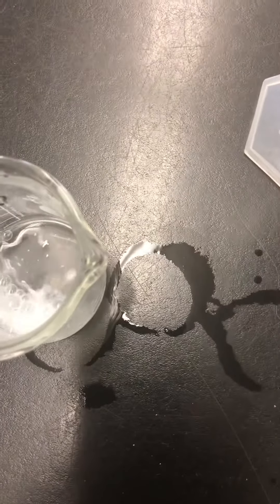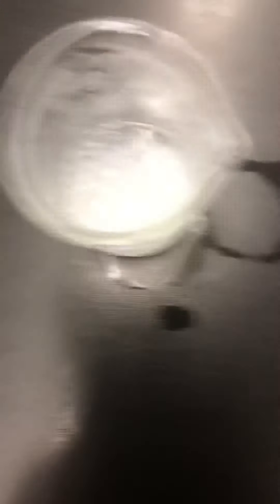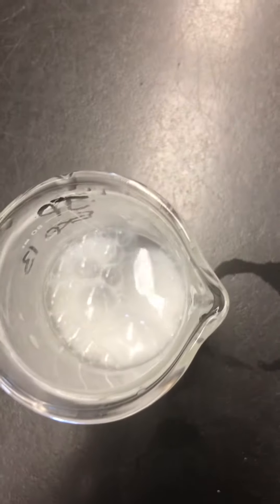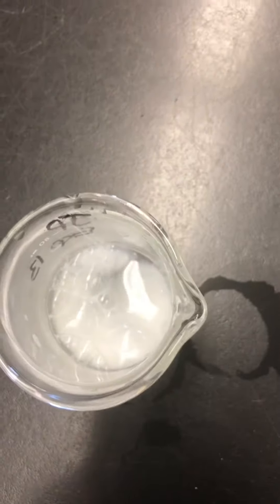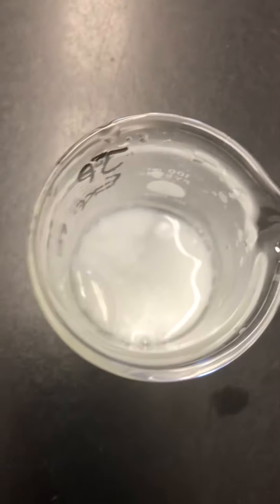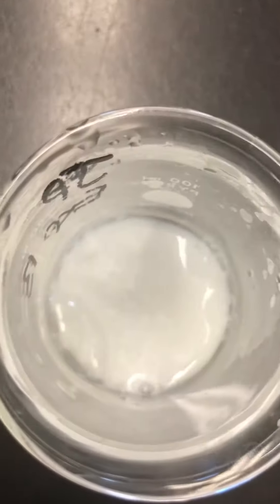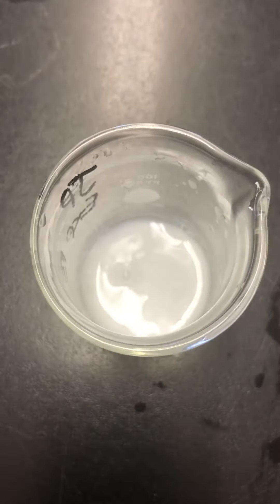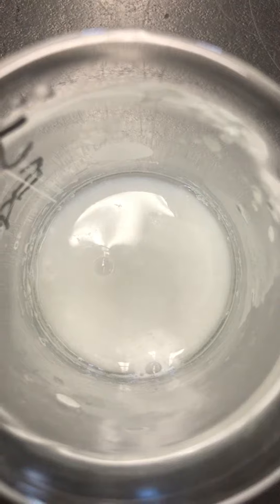Solids in water